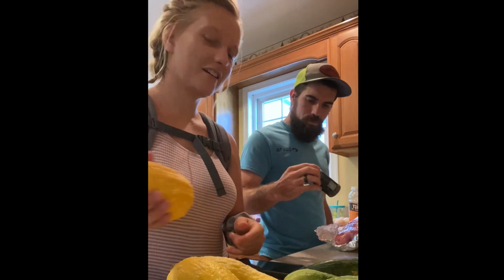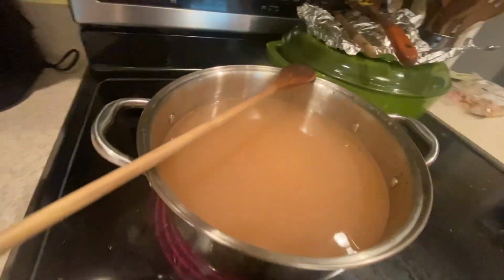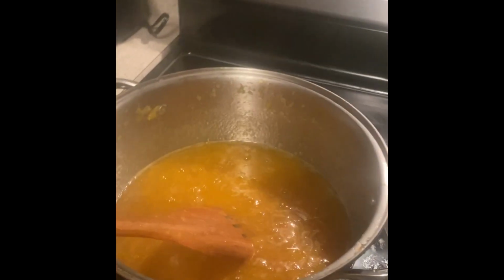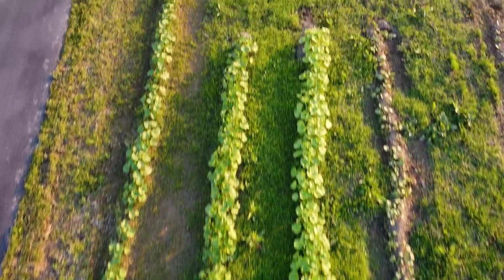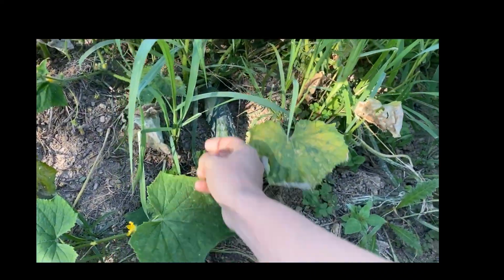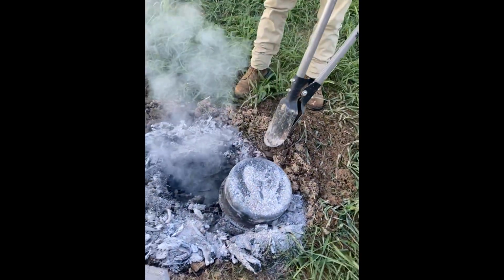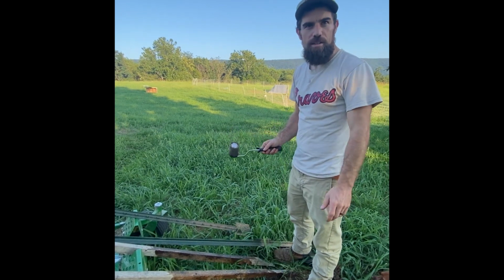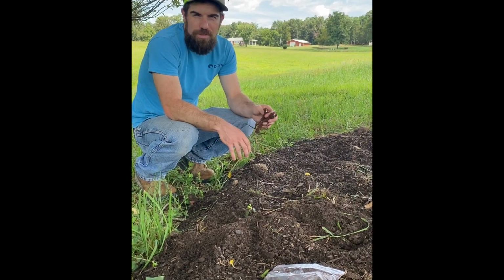Making Bone Sauce | Catching Up Vlog